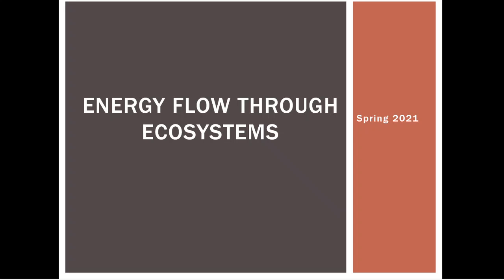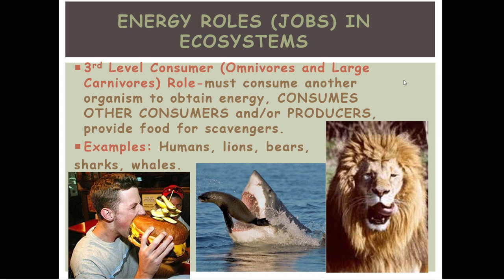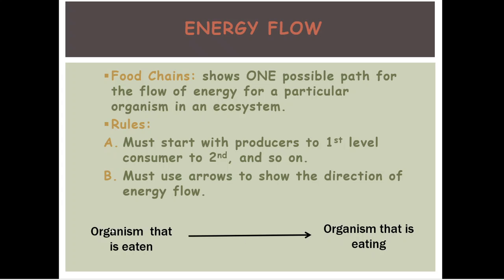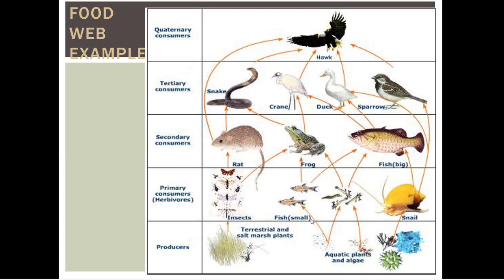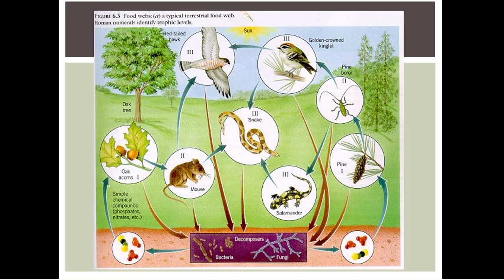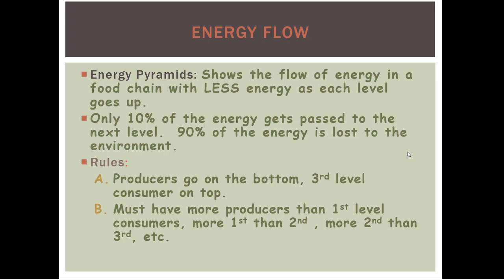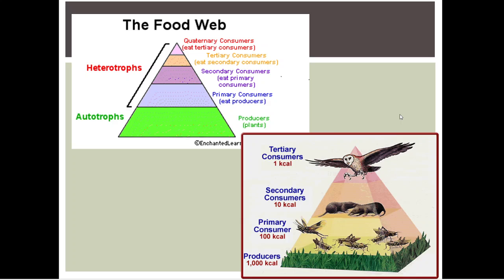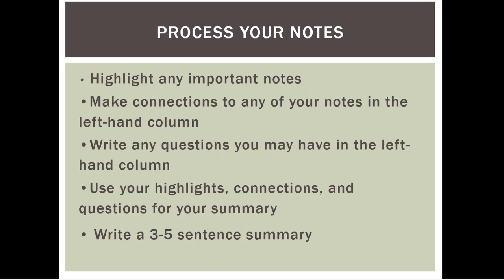Energy Flow in an Ecosystem Notes